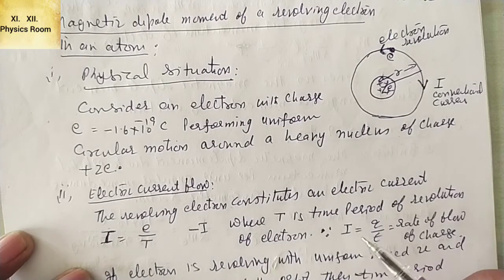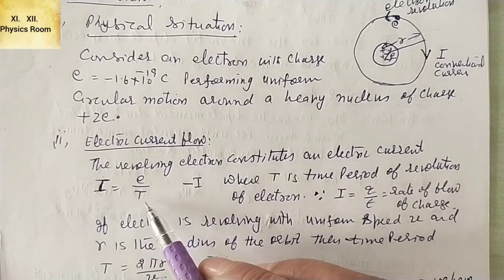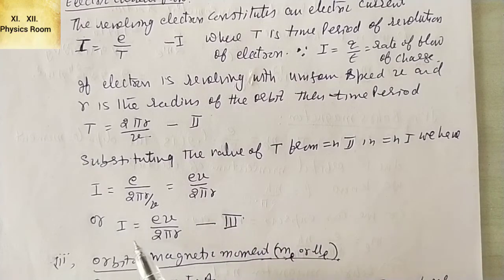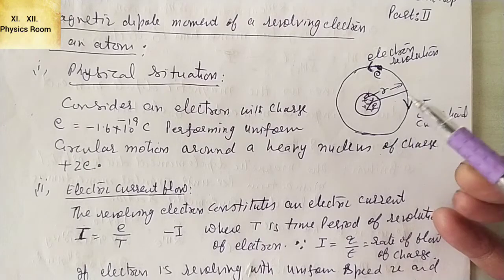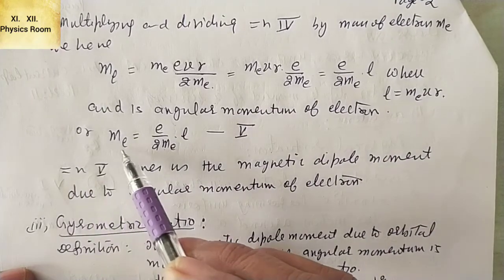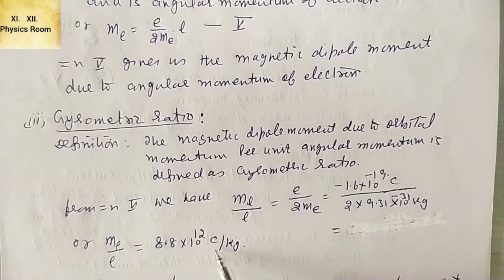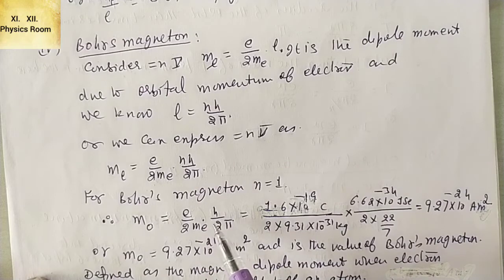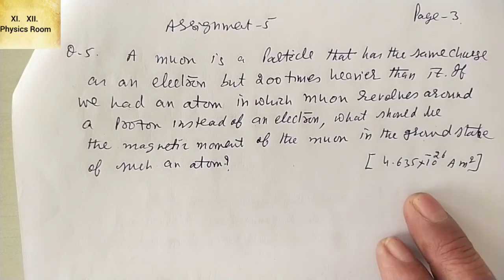XII Physics Current Loop Part-II